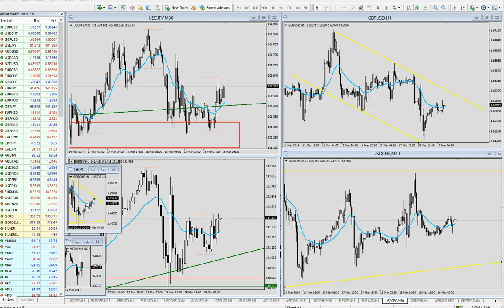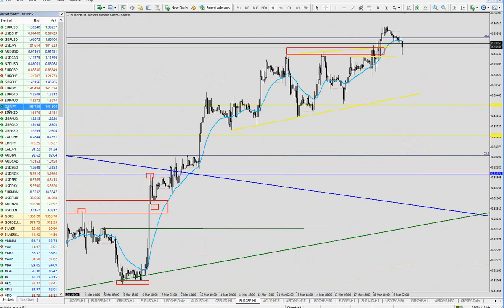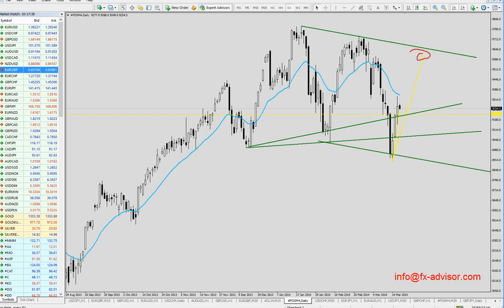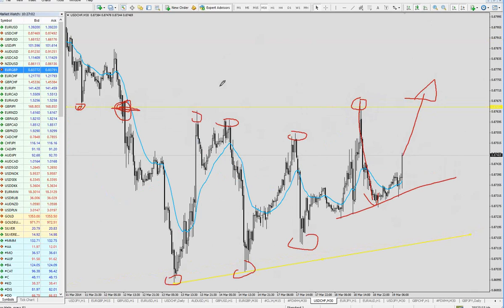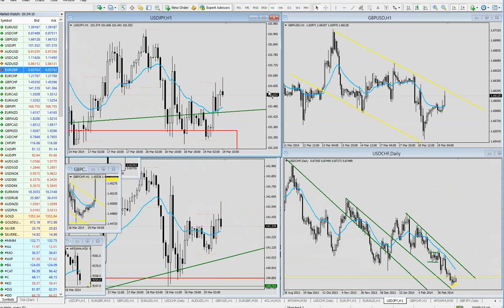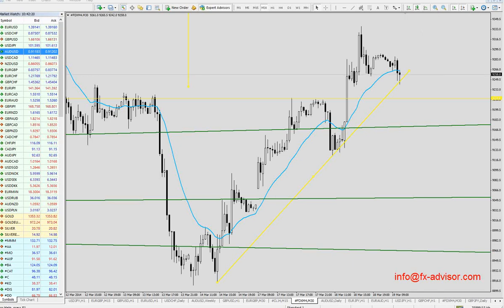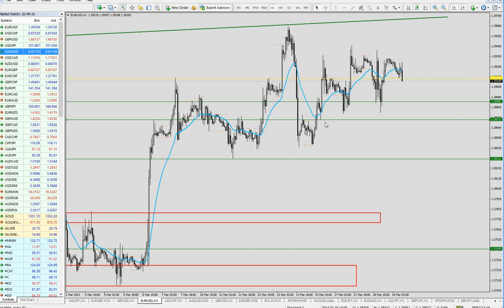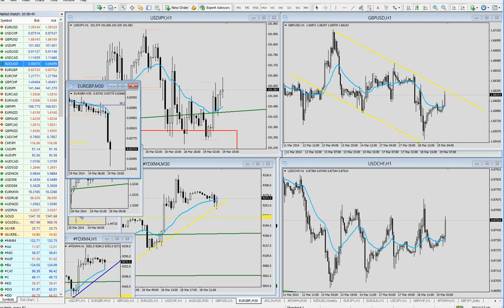Live Trading Room 19.03.2014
Intraday focus on EURUSD, USDCHF, EURGBP, GBPCHF, DAX, USDJPY, midterm: AUDUSD, NZDUSD  -  FX - Advisor Live Trading Room - Its educational purpose only !
Risk Warning! Trading foreign exchange on margin carries a high level of risk, and may not be suitable for all investors.
You can sustain a loss of some or all of your initial investment. Do not invest money that you cannot afford to lose.